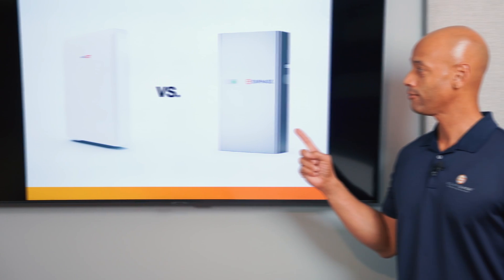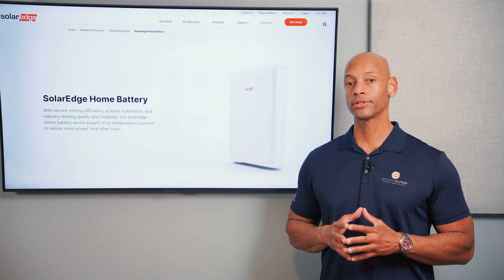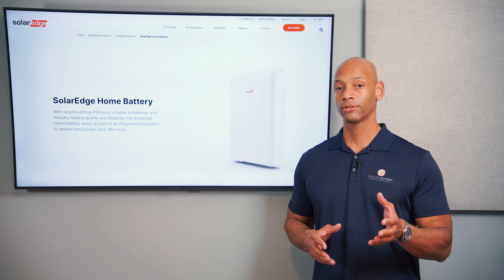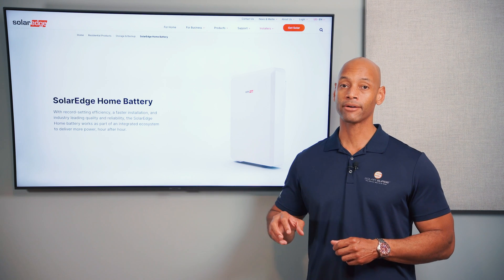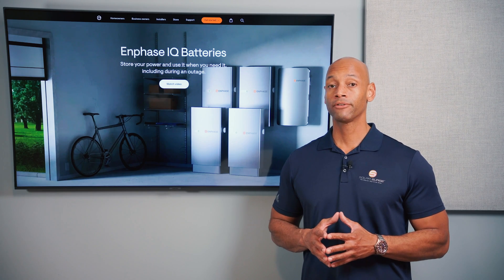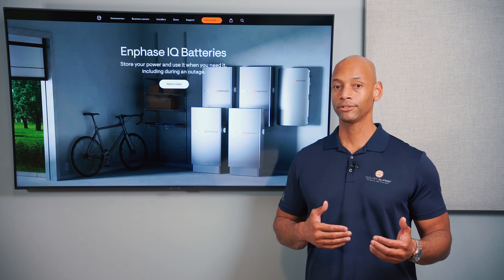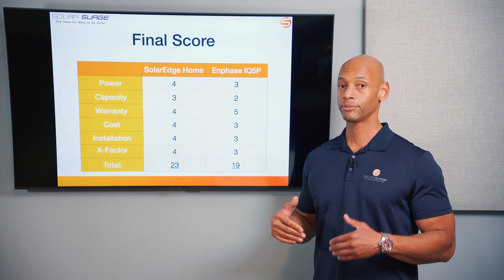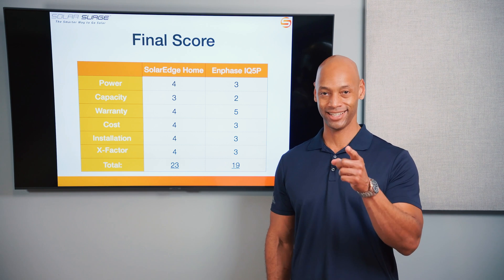SolarEdge Home Battery Vs Enphase IQ Battery 5P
In this video, Joe compares the SolarEdge Home Battery Vs the Enphase IQ Battery 5P.